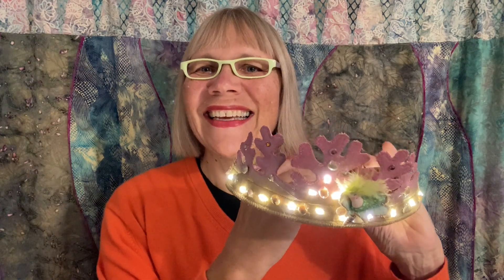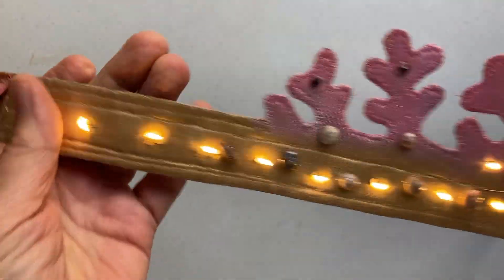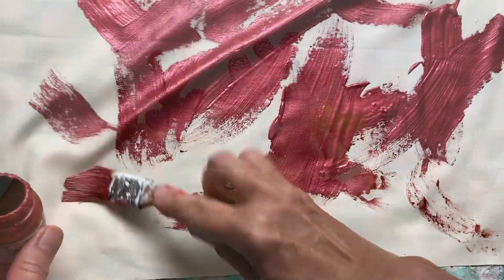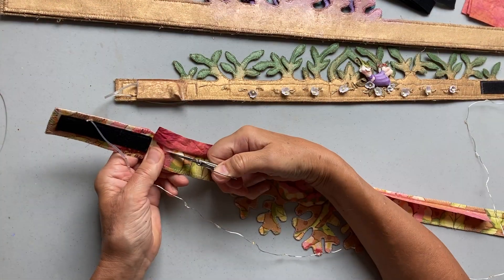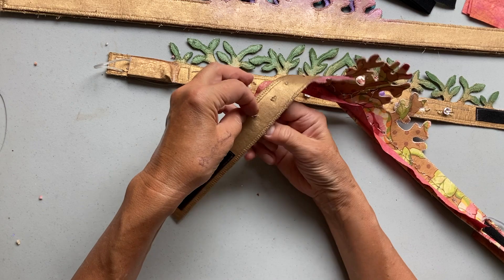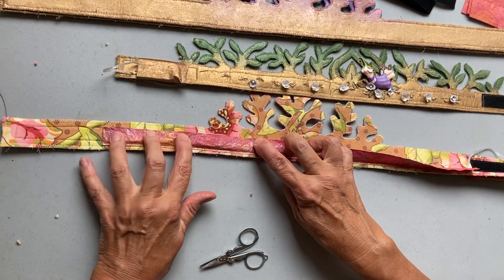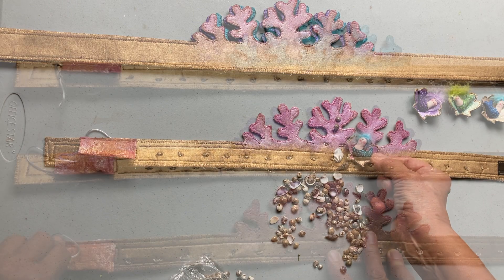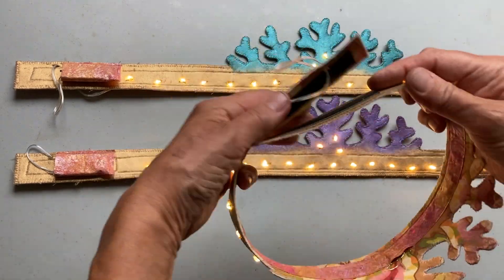My New Course: Crown with Lights Now Available on Creative Spark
My New Course: Crown with Lights is now available on Creative Spark!